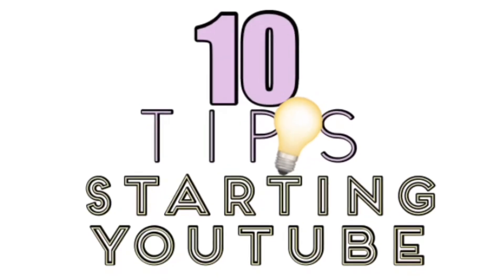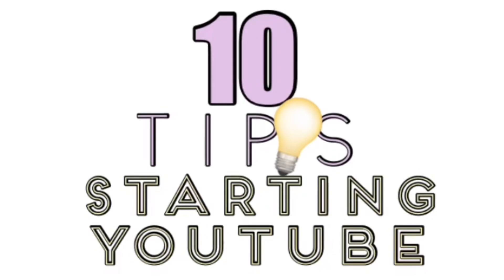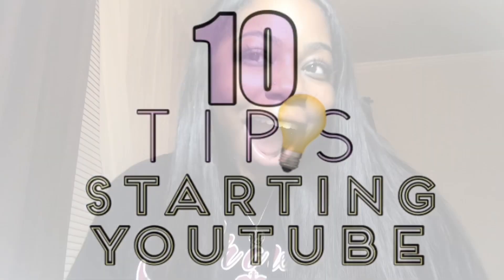10 TIPS on How to Start + Grow your Youtube Channel in 2019!!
Hi guys every since I started youtube many people have asked me TONS of questions... so im here to share :)
Missed Videos click the Link!

Name: Nija
Age: 18